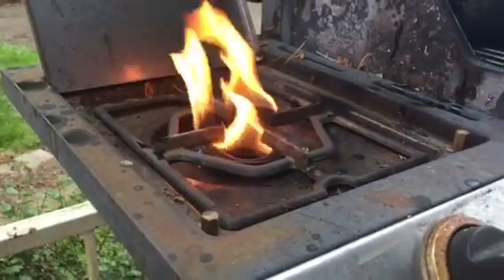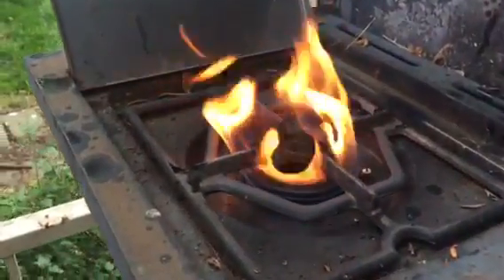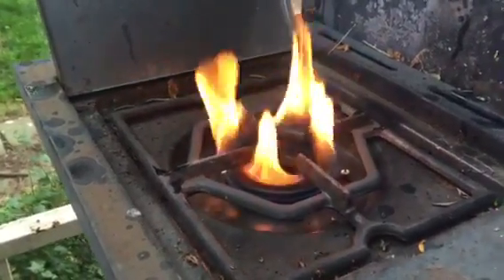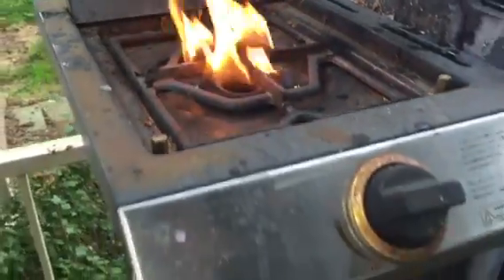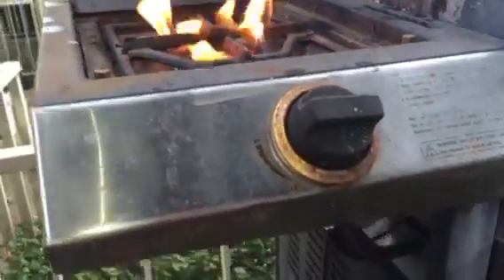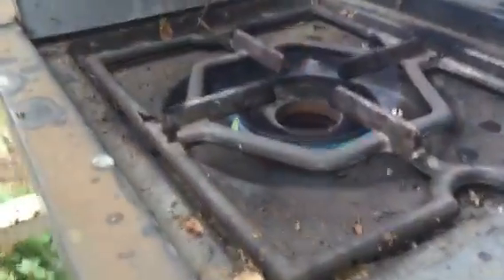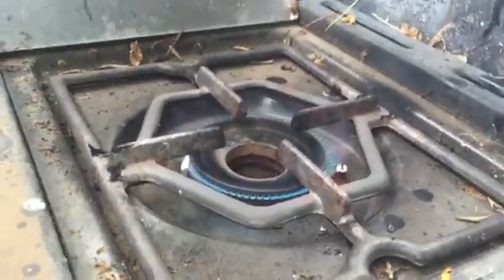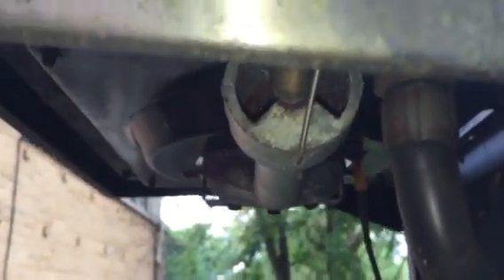Gas Grill Burning Yellow Flame Here's a Quick Fix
How to get the blue flame back or get rid of the yellow flame on your gas grill or gas stove.  Here's a quick fix.